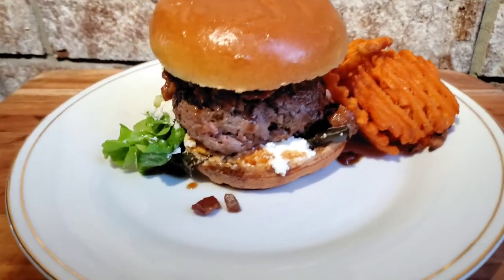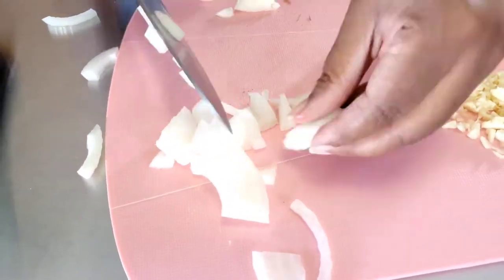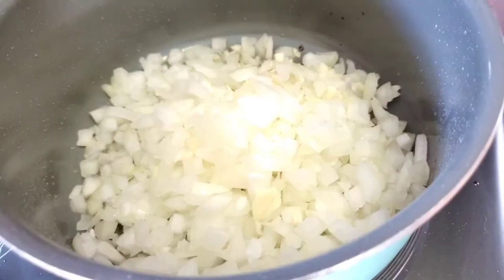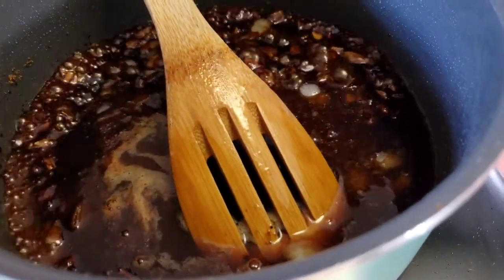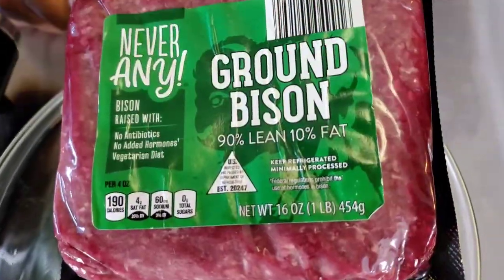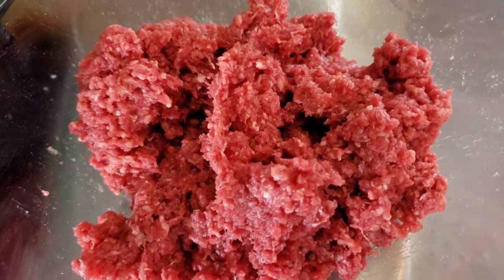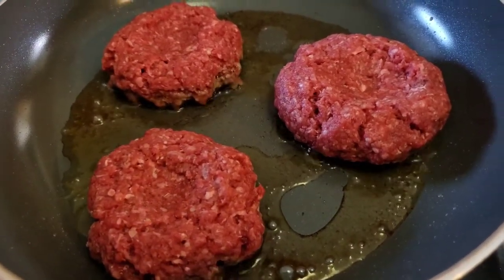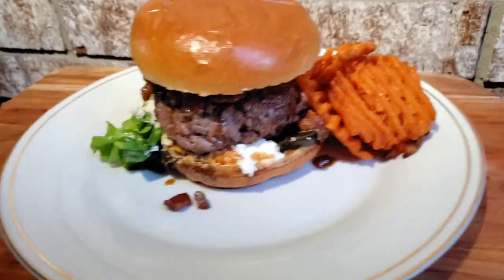Best Burger Recipe| Juicy Bison Burger w/ Bacon Jam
Lani shares a recipe for the ULTIMATE JUICY BISON BURGER with a sweet yet savory BACON JAM. As always, it includes simple whole ingredients. This is one that literally anyone can make at home. It’s sure to elevate your standard homemade burger.
Serv 3-4
Ingredients

Burger
1lb ground bison (we used never any sold at Aldi)

Bacon Jam
1 lb of thick cut bacon
1 vidalia sweet onion
Fresh Garlic
Coconut or brown sugar
strong brewed coffee
ACV
Cumin
Paprika
Chilli powder
Allow to cool. Jam will then start to thicken.

Burger buns
Red leaf lettuce
Goat cheese